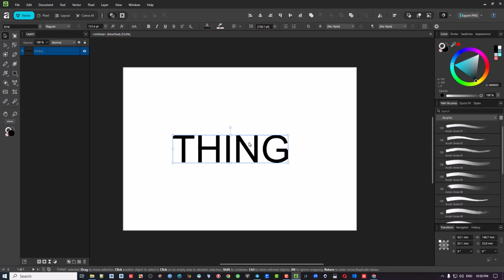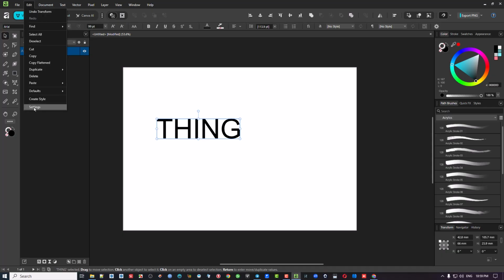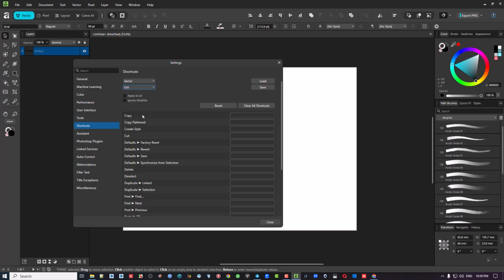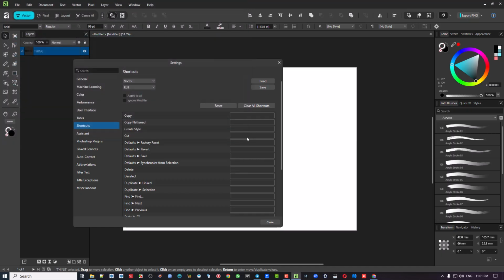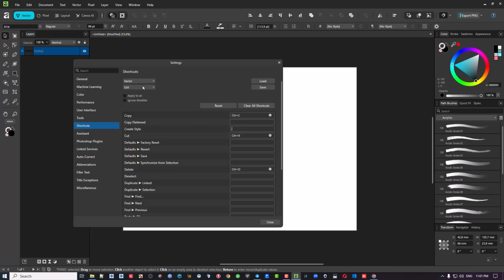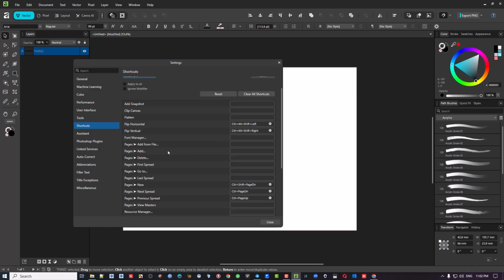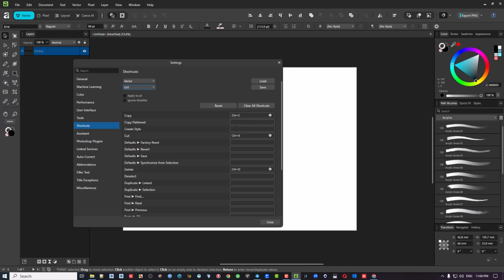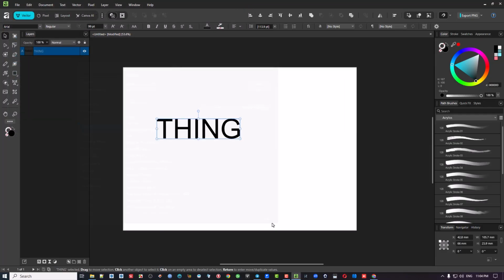Activate your Shortcut Keys!!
Enable your starndard reset of shortcut key strokes or enable you own custom Shortcuts in Affinity Studio.
[ Click Settings Cog and select your own Audio Language ]